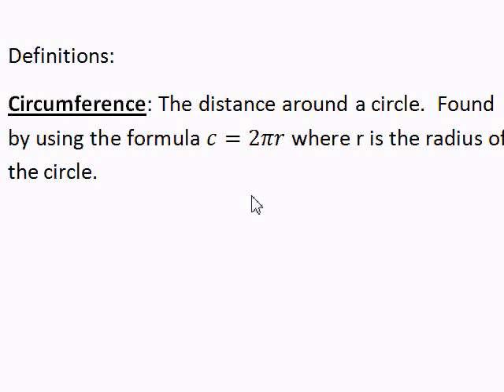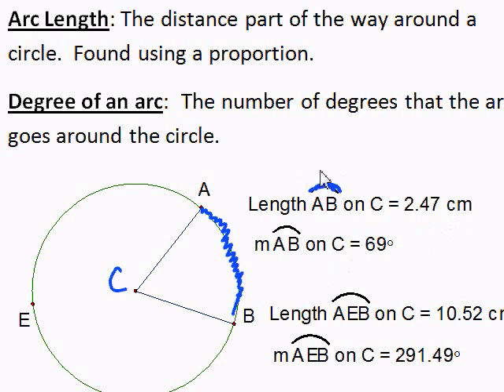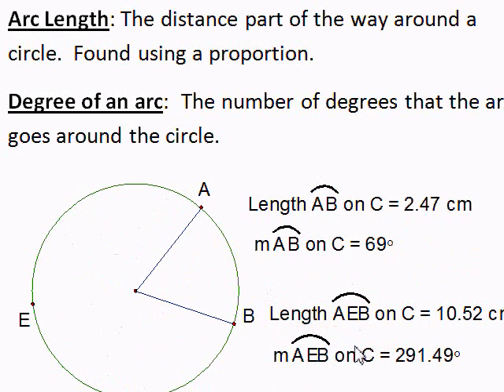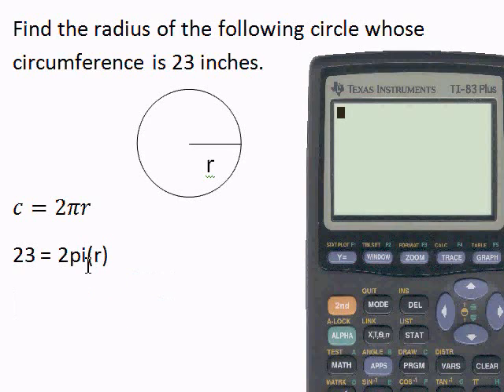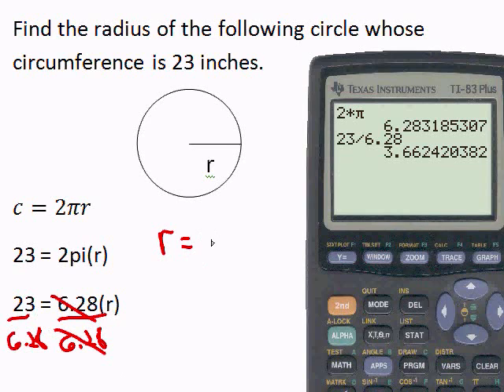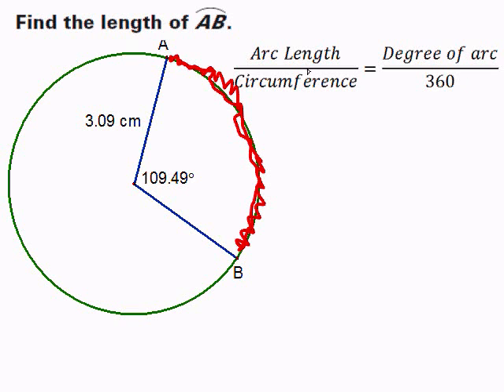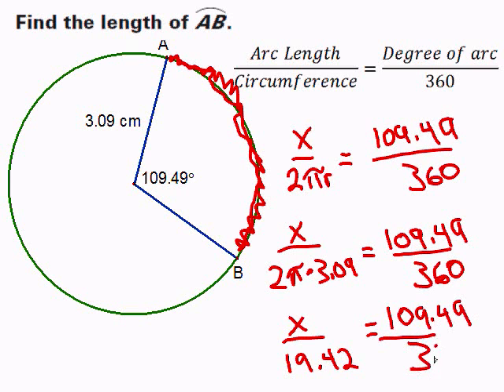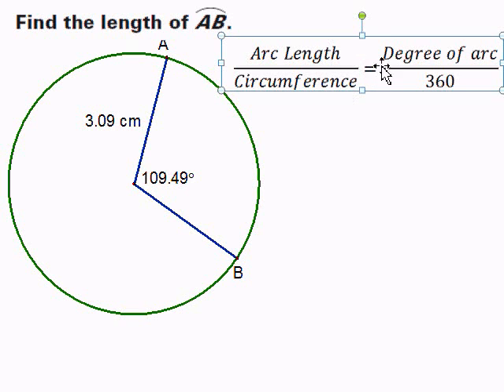Circumference and Arc Length Geo 11 4